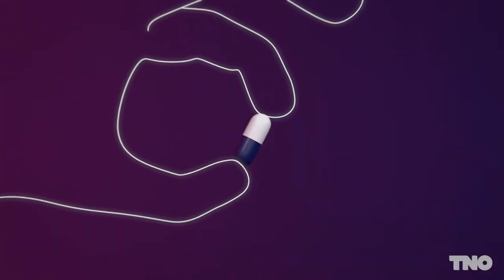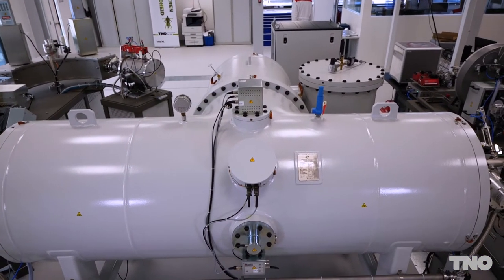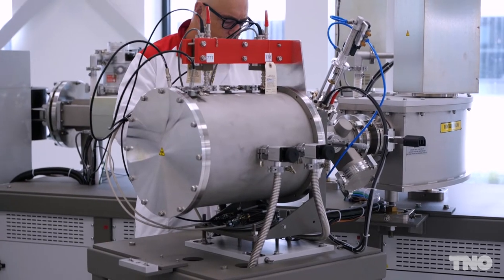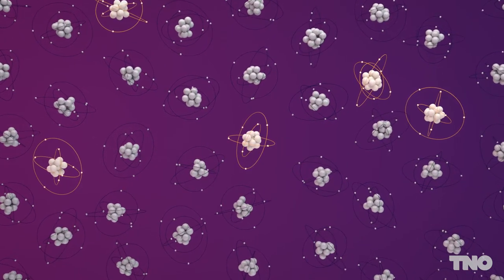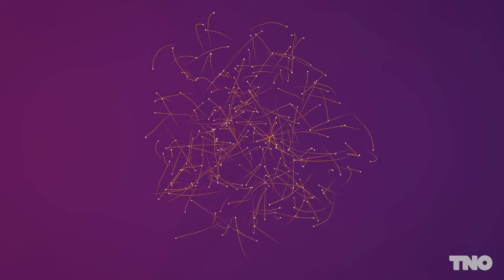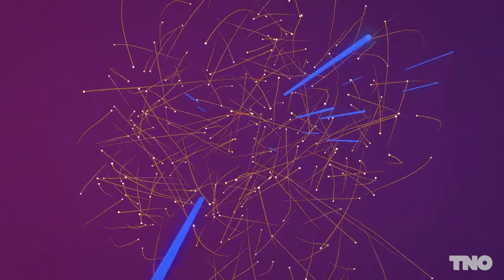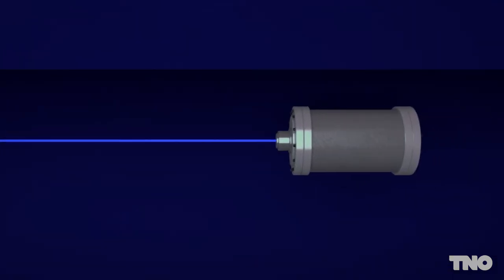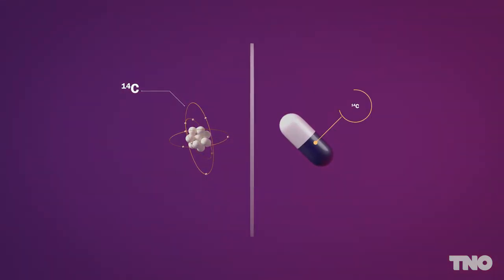Efficient and accelerated Drug Development with AMS | TNO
Drug development is expensive, time consuming, and there is no guarantee for success. But drug discovery is vitally important. TNO can now accelerate the process with its brand-new Biomedical Accelerator Mass Spectrometer, and deliver a streamlined drug development program. Would you like to see more?

About TNO
Welcome to the YouTube channel of TNO, the organization for applied scientific research in the Netherlands. Our goal is to contribute to a safe, sustainable and future-proof society. With over 90 years of experience, we work on innovative solutions in technology and science.

On our YouTube channel you will find informative videos covering a variety of topics in which TNO is involved. From advanced technologies to sustainable solutions, from healthcare to energy transition. We also share our successes and projects that contribute to a better world.

Together we are working towards a smart, safe, healthy and more sustainable future!